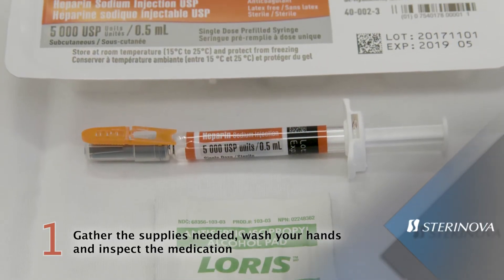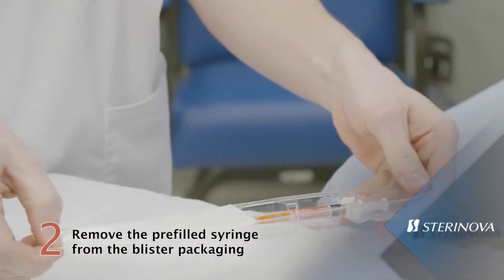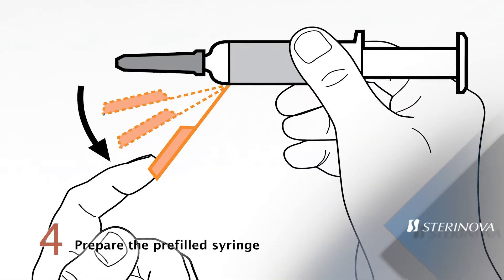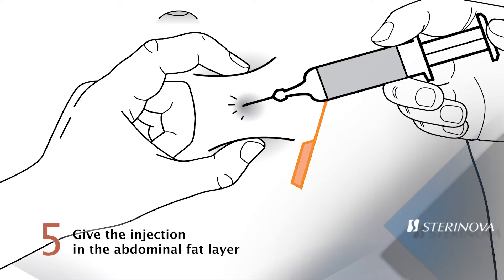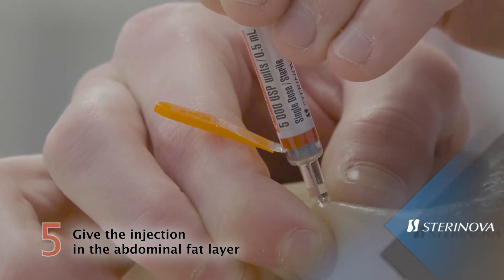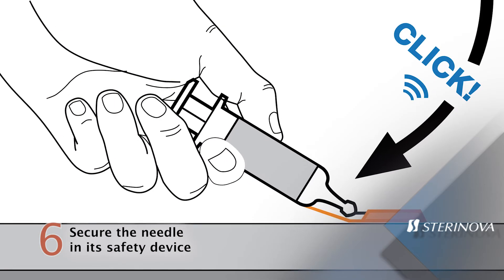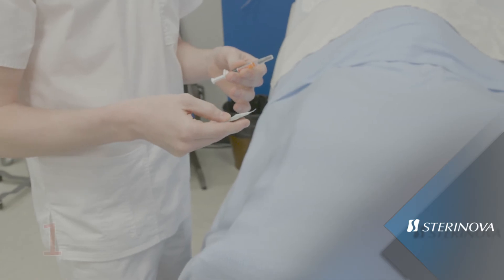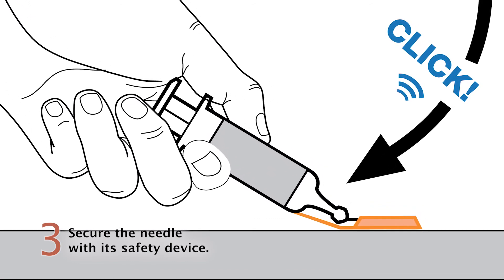Injection Technique for Subcutaneous Heparin Sodium 5,000 units/0.5 mL • EN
Tutorial for nurses using Sterinova pre-filled syringe of Heparin sodium.